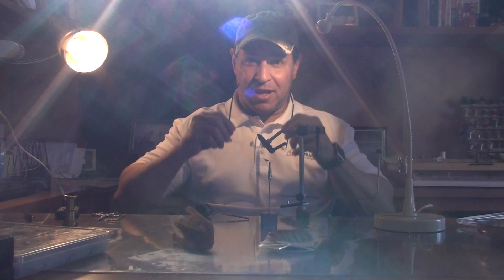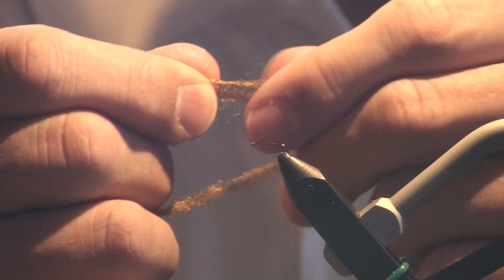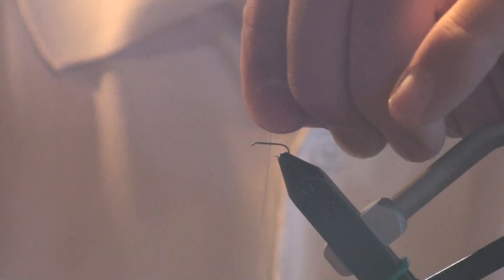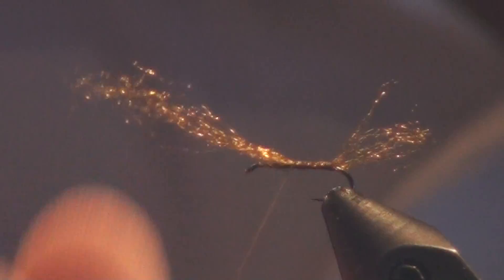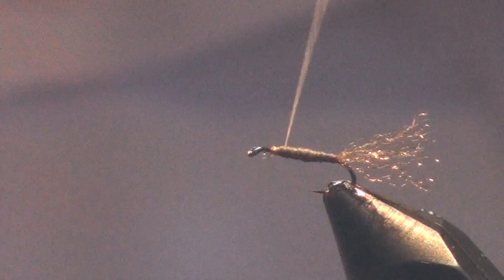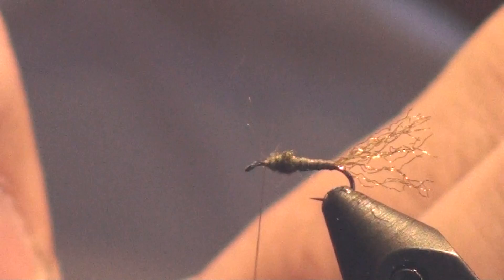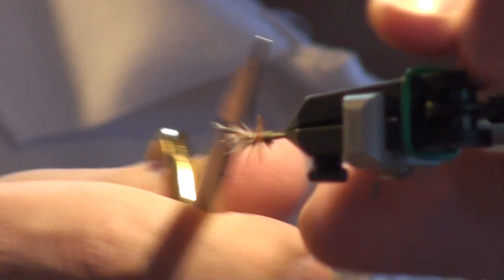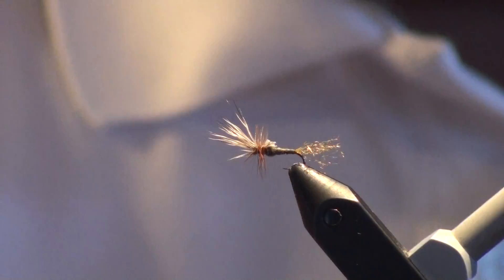Is Your Fly Up?? TM Quigley Cripple in Olive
8/0 Olive Thread, Goldenbrown Antron, Olive Superfine dubbing, Comparadun Deer hair, Brown Rooster hackle, #18 Barbless Dry Fly hook